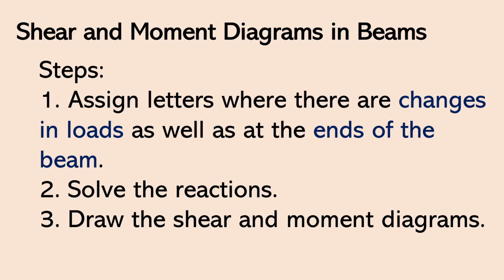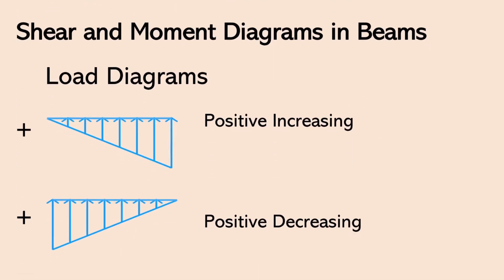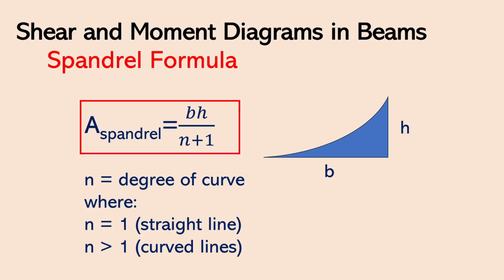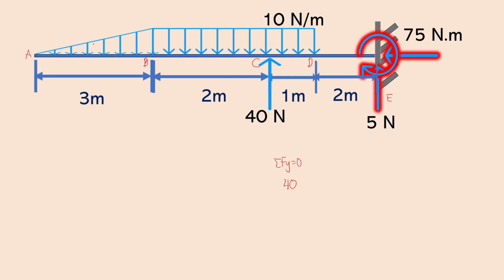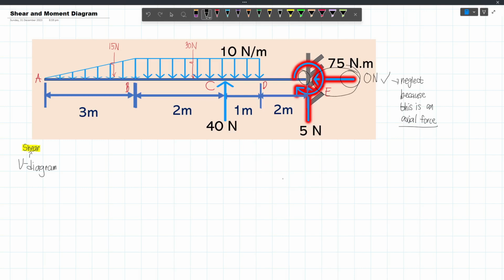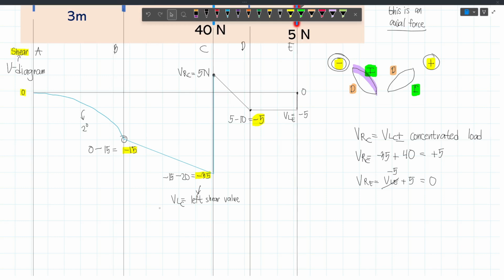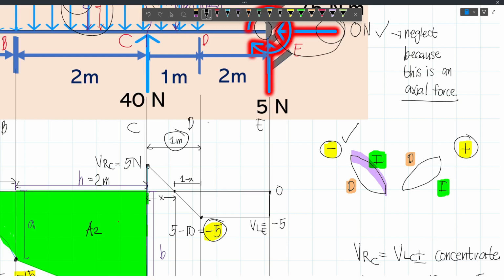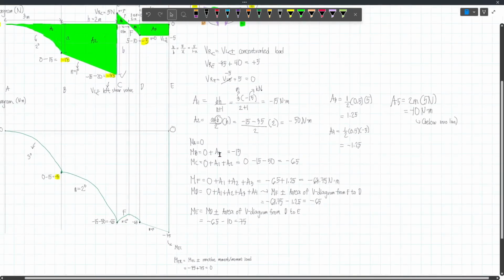Shear and Moment Diagram in Beams - Introduction and Sample Problem (Area Method)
This video discusses in full the sign conventions in forming shear and moment diagrams in beams as well as the orientation of the connecting lines.